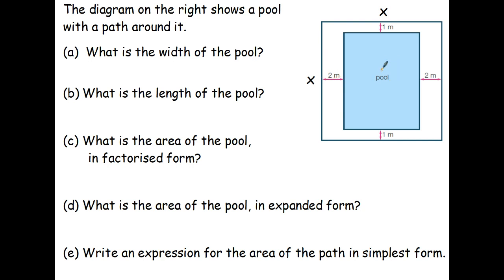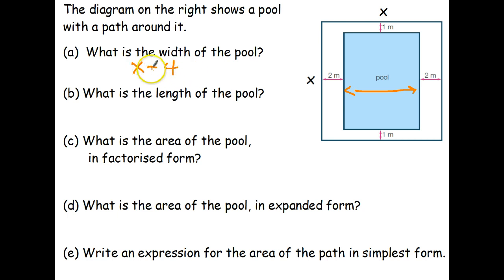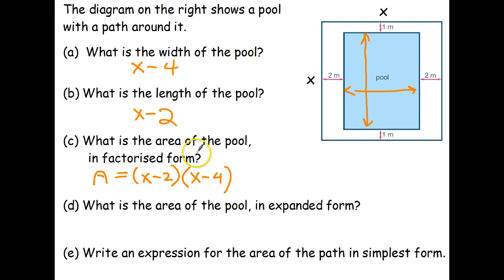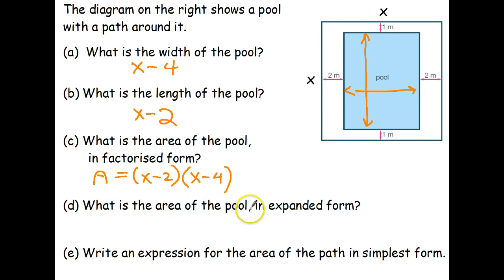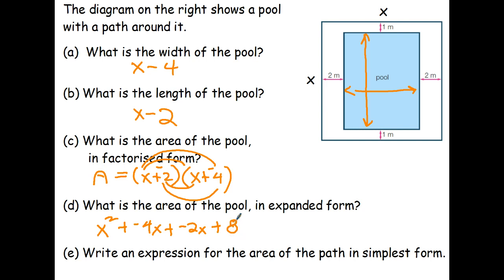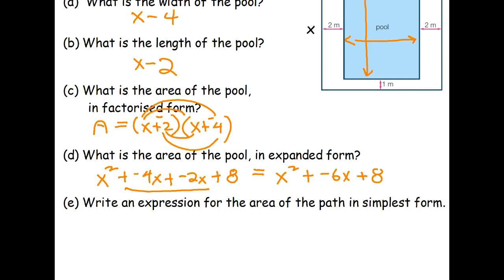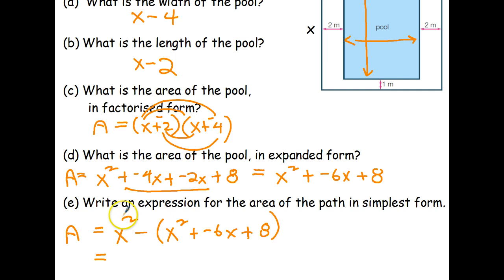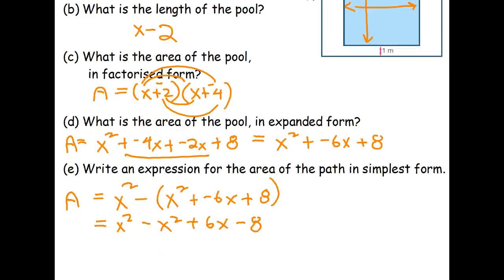An Application of Binomial x Binomial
In this application, students need to expand and simplify the product of two binomial expressions.